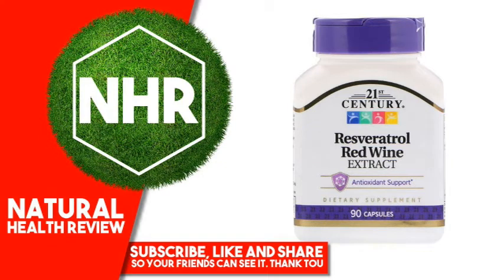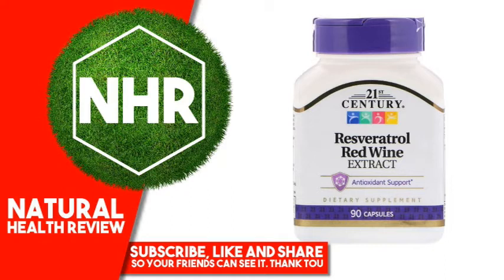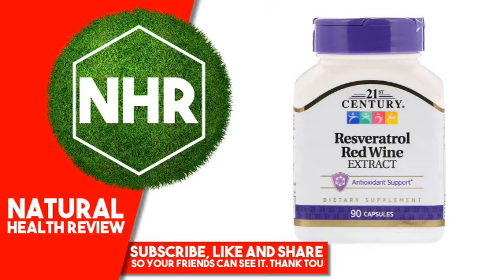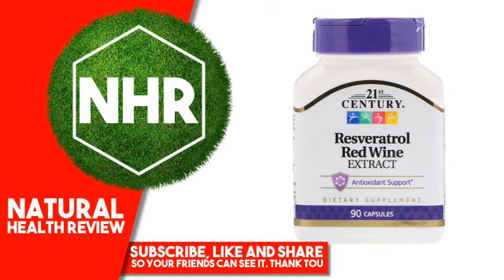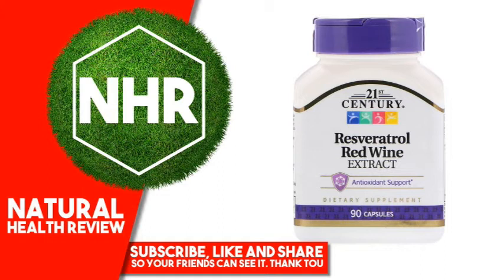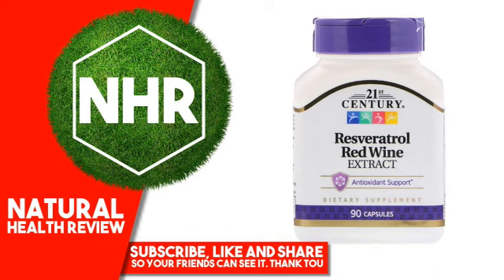21st Century, Resveratrol Red Wine Extract, 90 Capsules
21st Century, Resveratrol Red Wine Extract, 90 Capsules

Product Overview
Description

    Antioxidant Supplement
    Dietary Supplement
    Guaranteed Quality Laboratory Tested

Red Wine Extract is designed to contain some of the antioxidant nutrients found in red wine. Important components such as resveratrol, polyphenols and ellagic acid along with Vitamin C provides antioxidant support.
Suggested Use

As a dietary supplement, adults take one (1) capsule with any meal, twice daily or as directed by a healthcare provider. Do not exceed recommended dosage. Individual results may vary.
Other Ingredients

Gelatin, oat fiber, rice bran, silicon dioxide, magnesium silicate, magnesium stearate, hydroxypropyl methylcellulose.

No added sweetener, preservatives, soy, sugar, milk, lactose, wheat, yeast, artificial flavors or colors.
Warnings

Consult a healthcare provider prior to use if pregnant, nursing, on medications, have a medical condition or are planning a medical procedure. Stop use and contact a physician if adverse reactions occur.